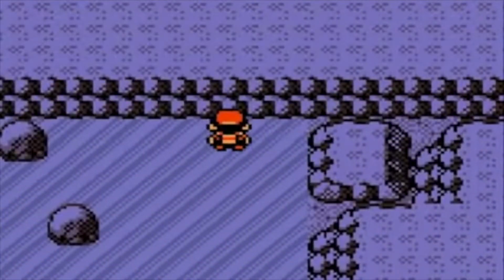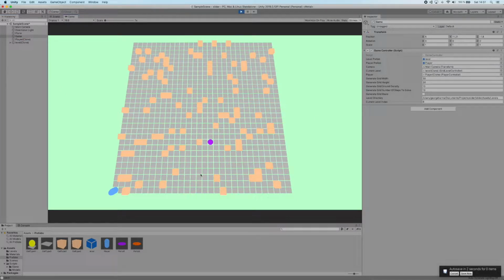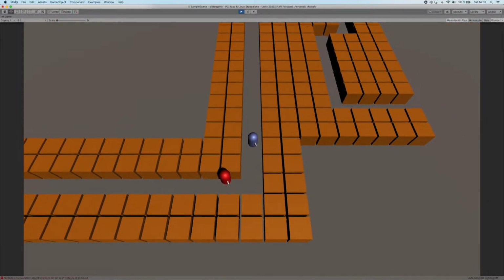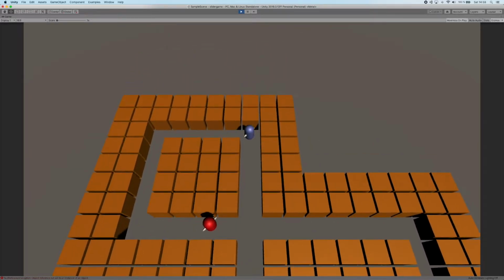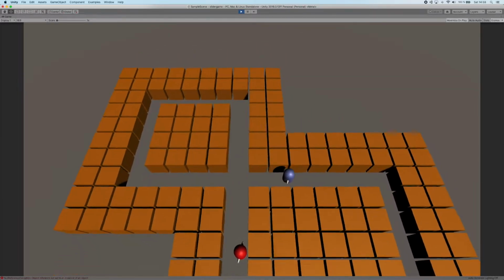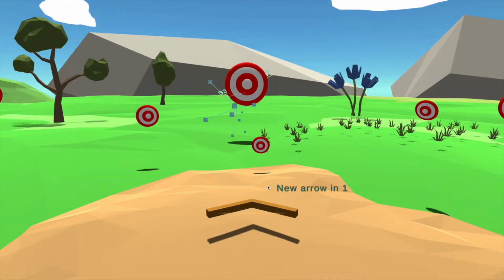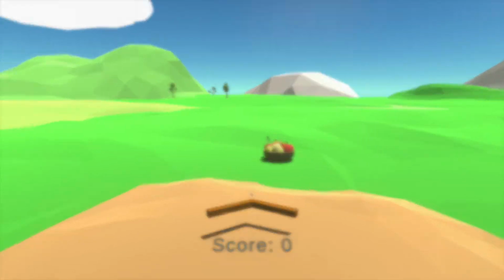I Tried Out Unity and UE4 - Lessons Learned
The hardest part of starting something is actually taking the first step so here goes.

I am a complete beginner at editing and recording videos so any feedback regarding this would be much appreciated as well.